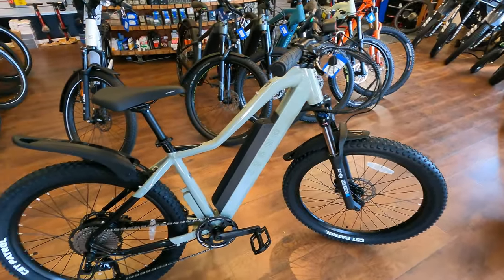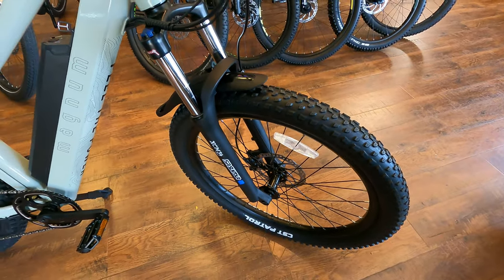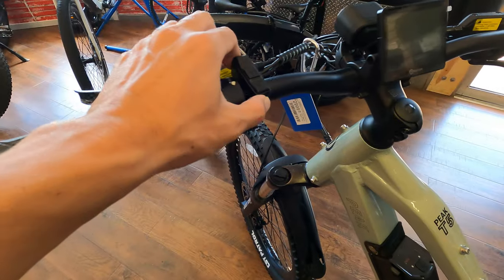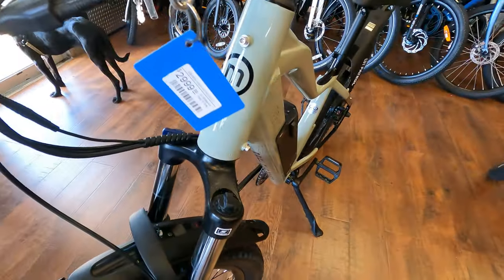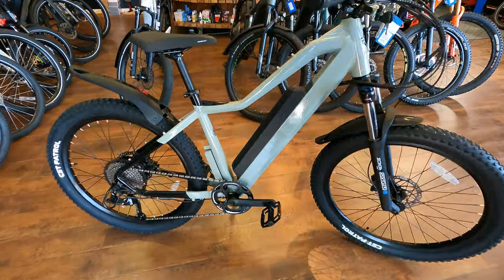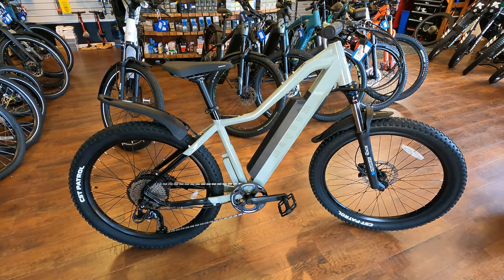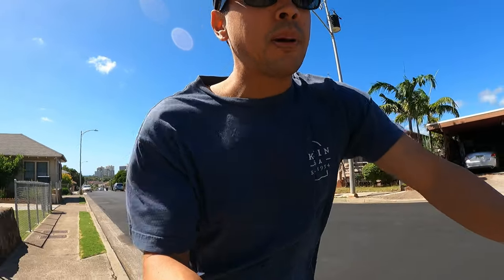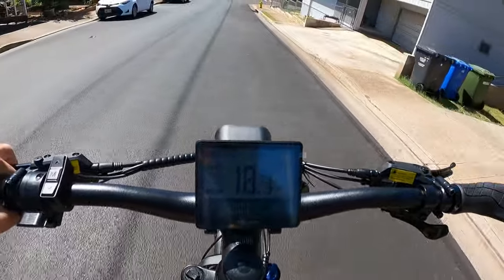Magnum Peak T5